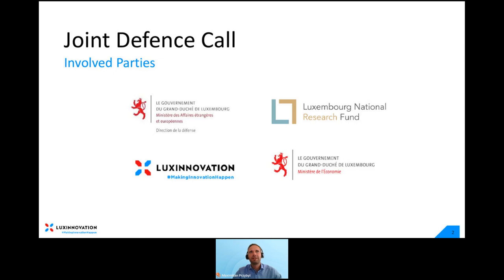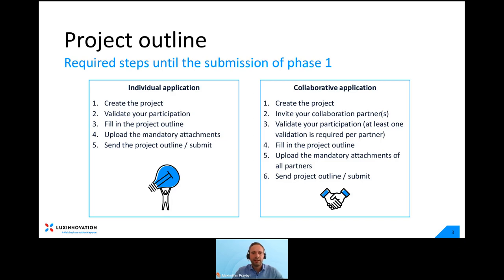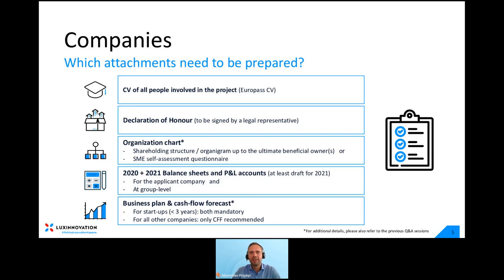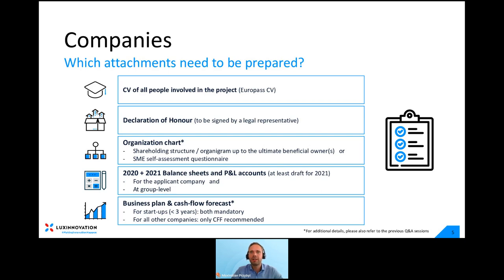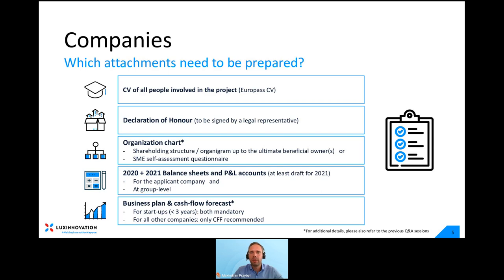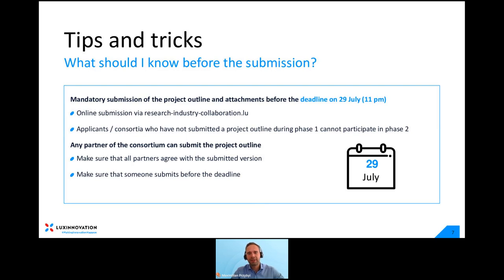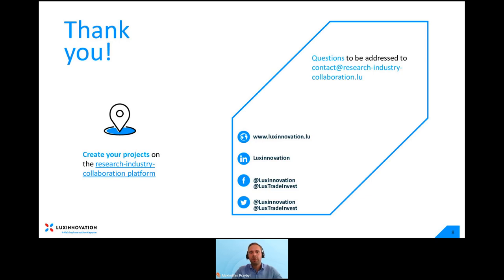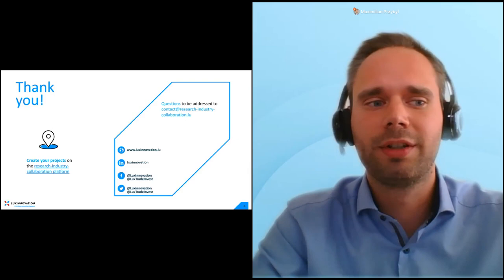Completeness check of the application before submission of the Joint Defence Call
The Directorate of Defence of the Ministry of Foreign and European Affairs, the Ministry of the Economy, the National Research Fund and Luxinnovation have joined forces to offer a new funding opportunity to companies and research organisations looking to develop dual-use defence technologies (products, services and systems). The 2022 Joint defence call edition will focus on Space and Materials.

This webinar will cover the necessary information and documents needed for the submission for the first phase of the call on 29 July 2022. Followed by a Q&A session.